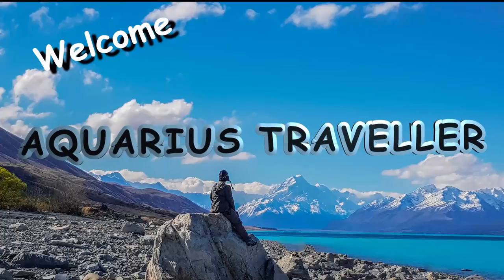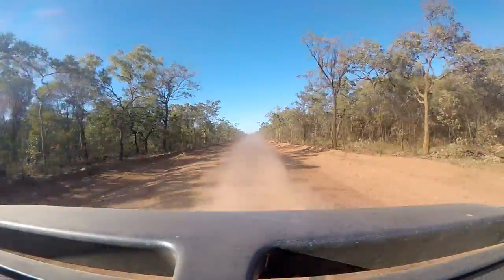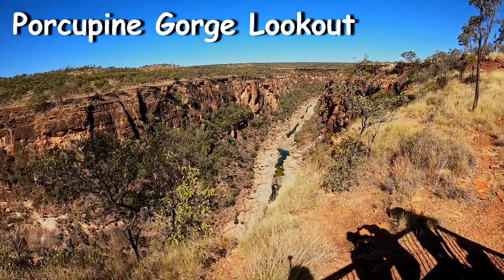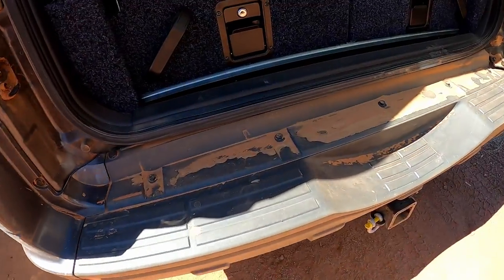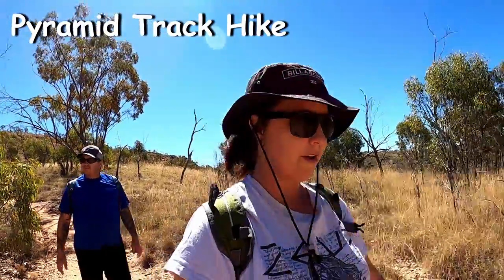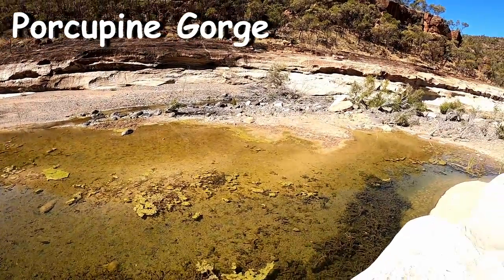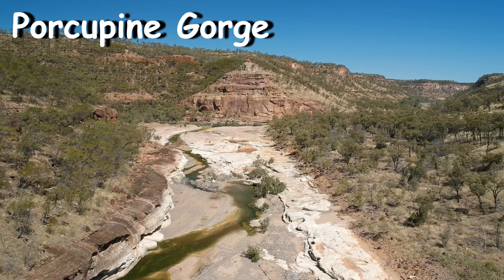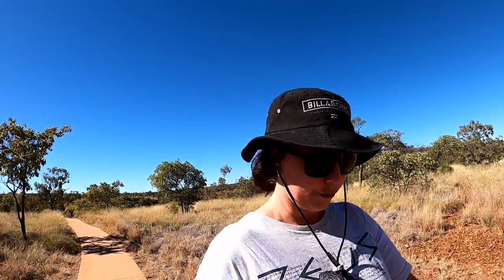PORCUPINE GORGE | QLD Road Trip EP08 | Pyramid Track & Lookout Point | Queensland, Australia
Hi there travel lovers,
This week I've started heading south and visiting Porcupine Gorge where we completed the Lookout point and the Pyramid walking track into Porcupine Gorge.
We did the track in the middle of the day, but I think would be nicer when it's a little cooler. Also a dry season in August and probably not that much water for swimming, but would be a great little spot otherwise.
Hope you enjoy and any questions, please leave them in the comments below.
Thanks
Chris

Chapter Content:

00:00 - Introduction
01:01 - Outback QLD & Wildlife
03:00 - Gorge Lookout point
04:10 - Pyramid Walking Track into Gorge
06:55 - Porcupine Gorge
09:49 - Walking up and Conclusion